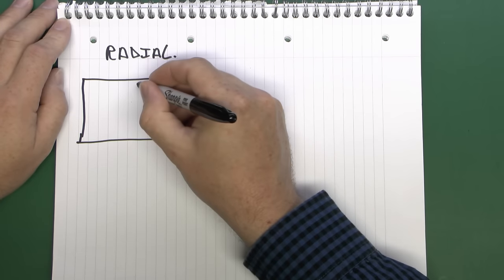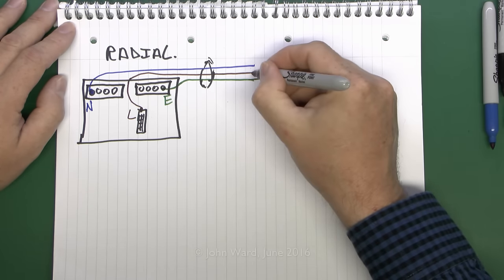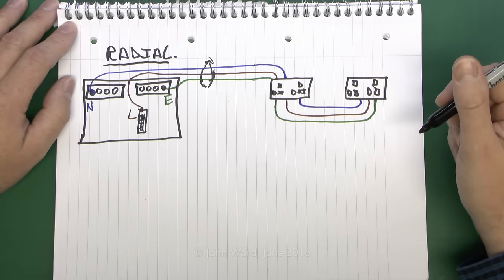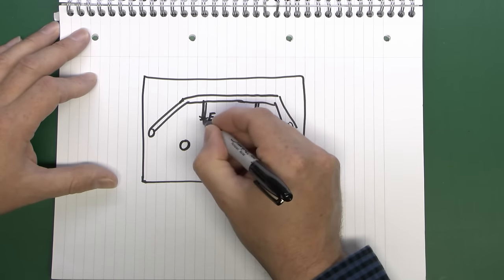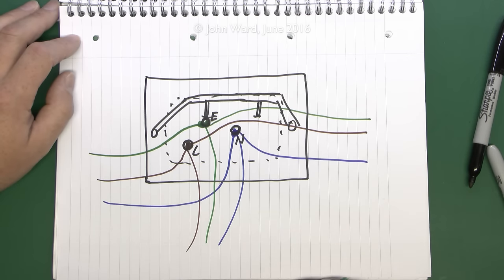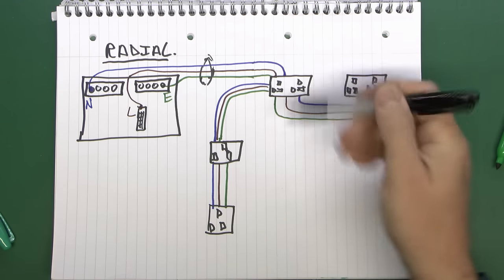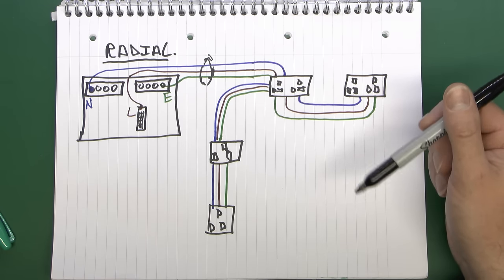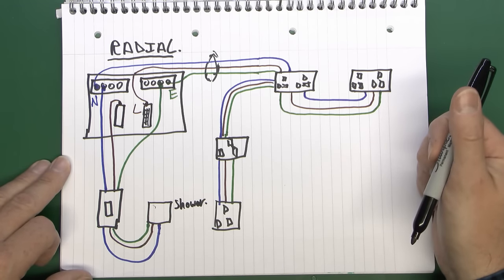Radial Circuits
Radial circuits for socket outlets, cookers, shower and many other items.